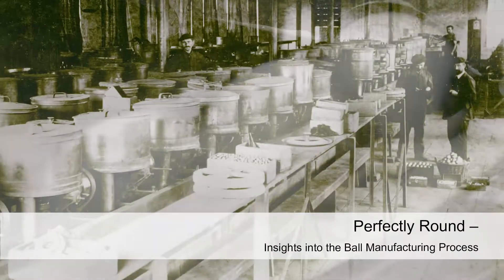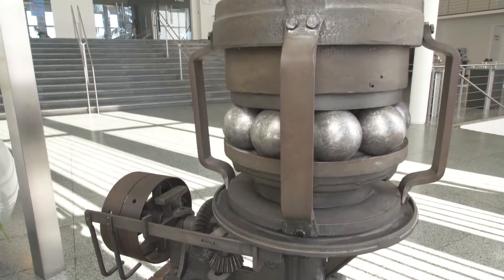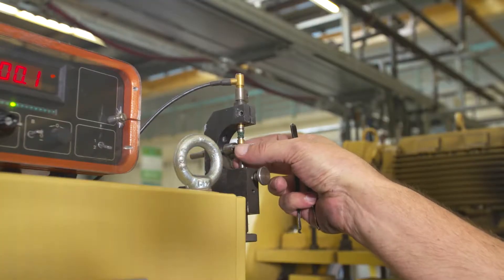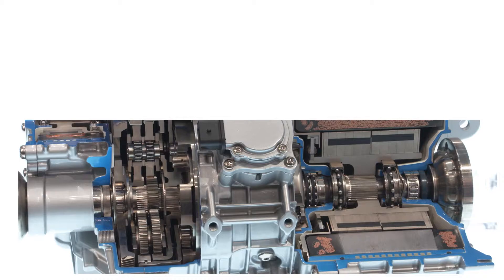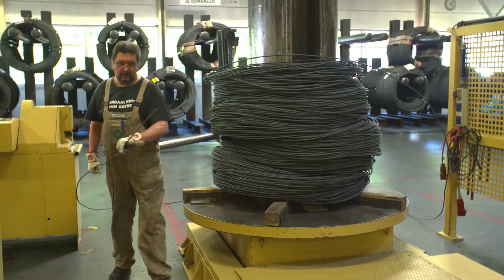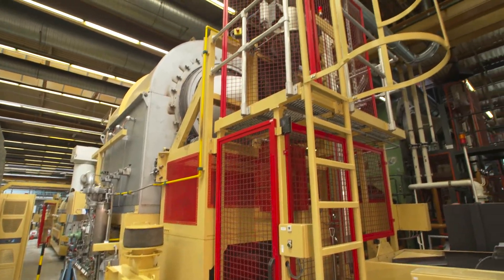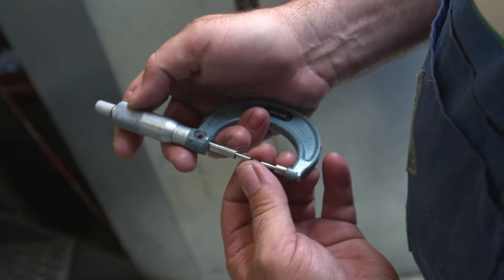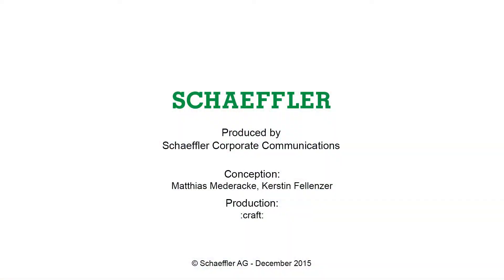Perfectly round – Insights into the Ball Manufacturing Process [Schaeffler]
The rolling elements manufactured by Schaeffler have to meet the highest demands. Roundness tolerances are permissible only in the tenth of a micron range. In comparison, a fine human hair is about 30 microns thick. So how are such high-precision balls made? We visited the production facilities in Homburg and Eltmann.